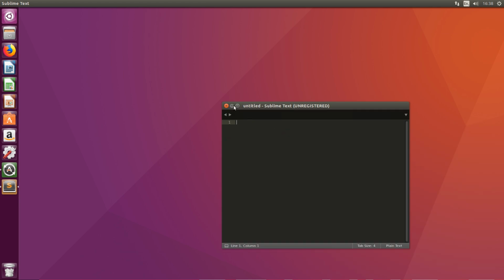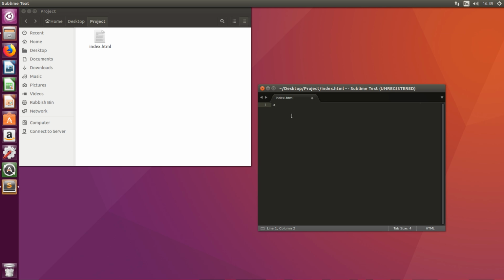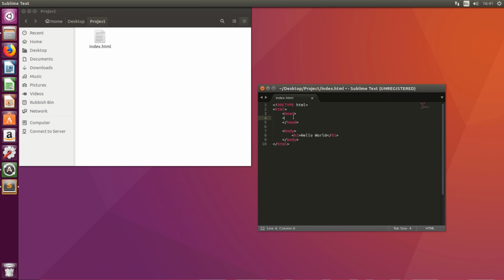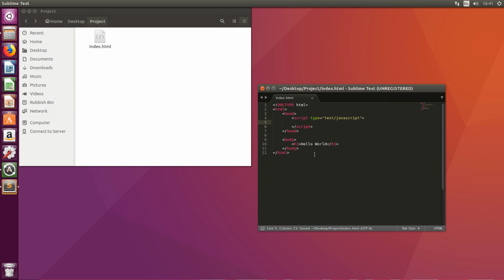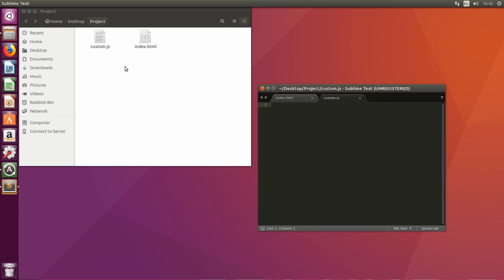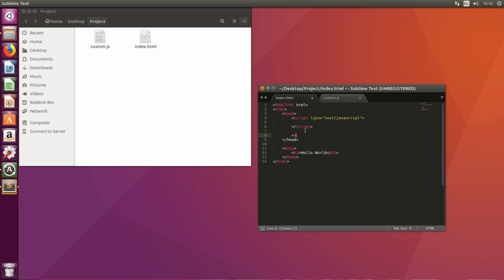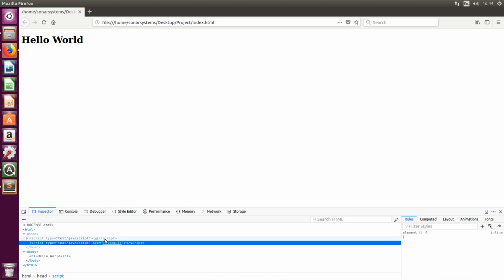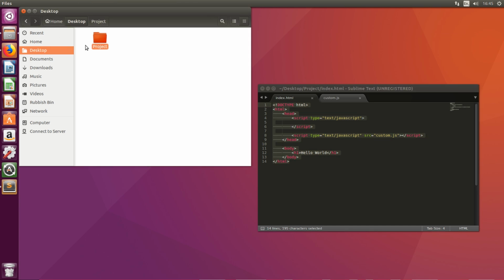Setup on Linux - JavaScript Programming